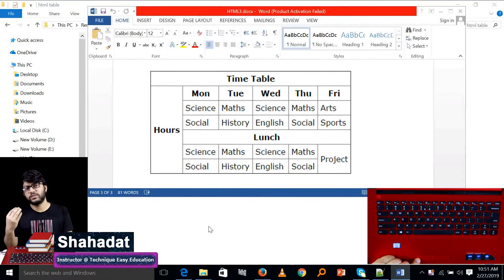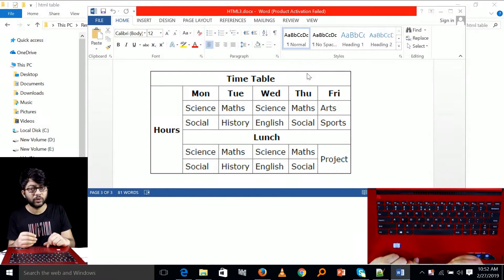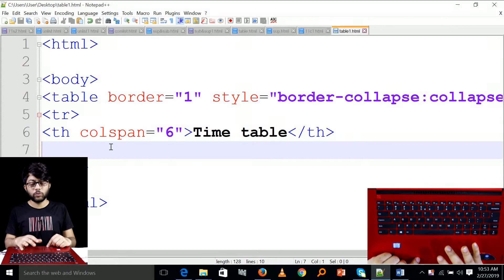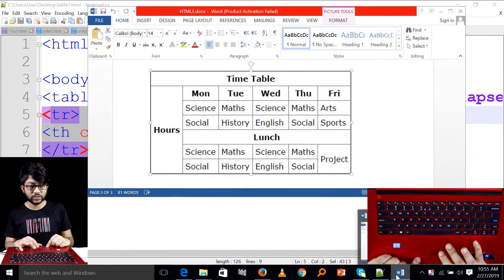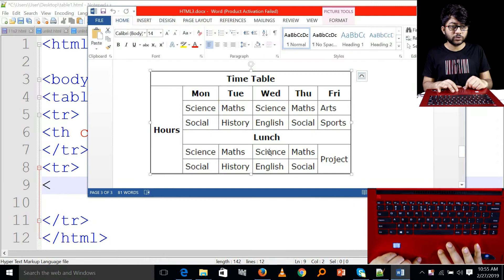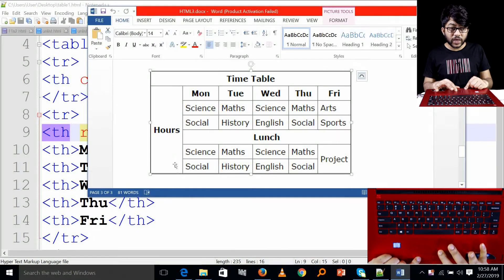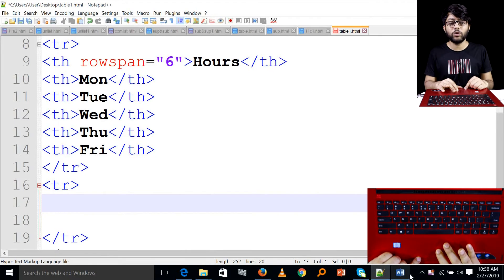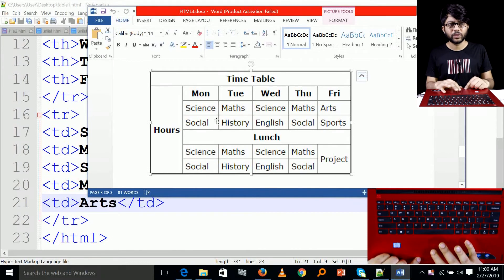Rowspan & Colspan ব্যবহার করে HTML Table তৈরি With Notepad++ || পর্ব-২৯ || তথ্য ও যোগাযোগ প্রযুক্তি